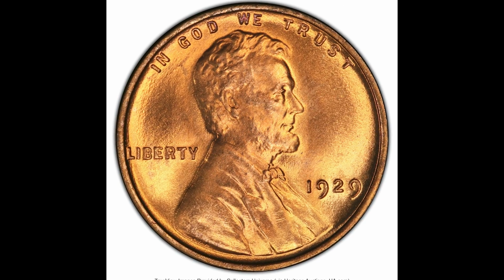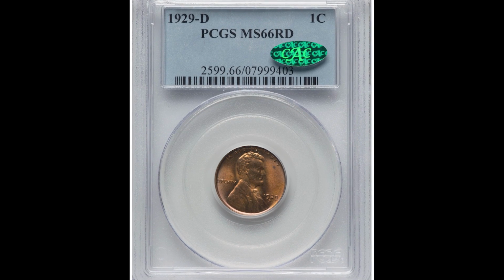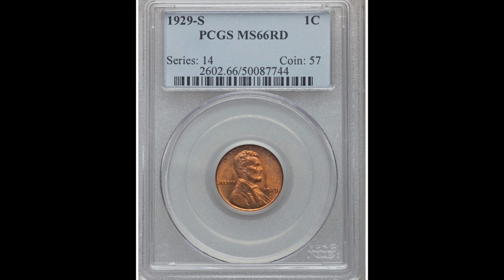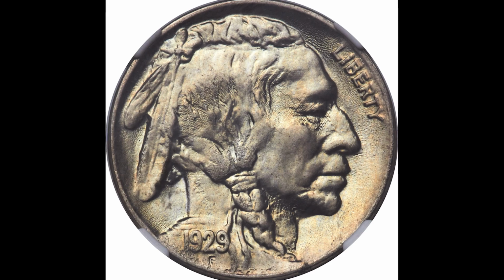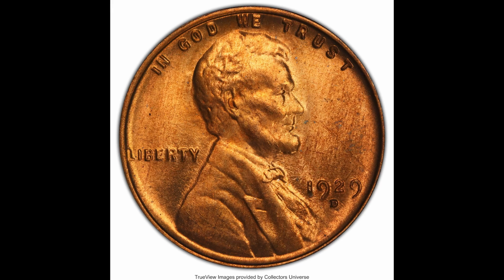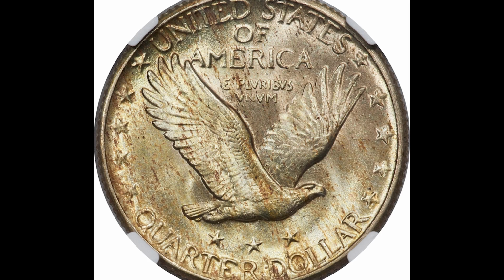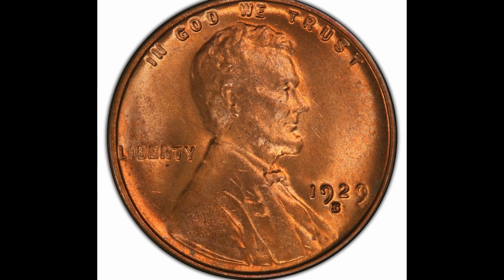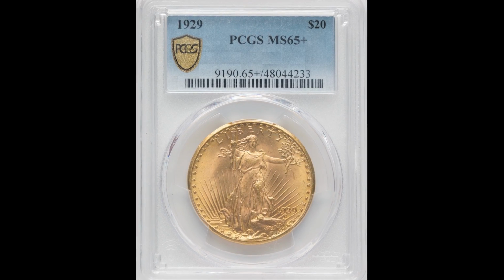Do Not Spend this 1929 Coin!